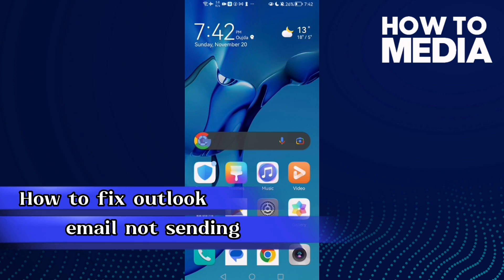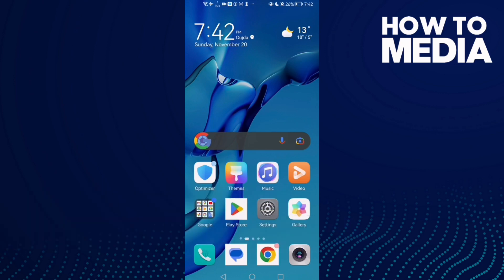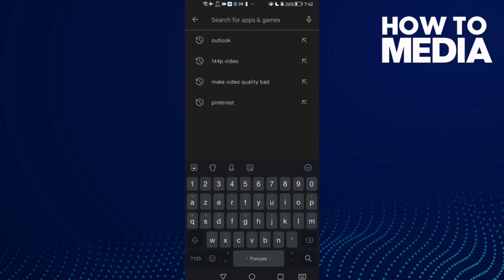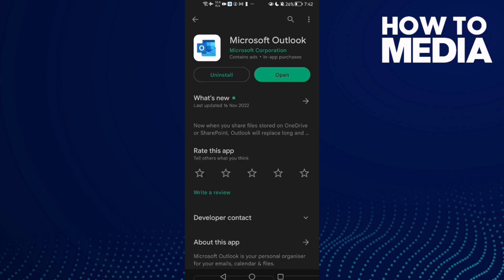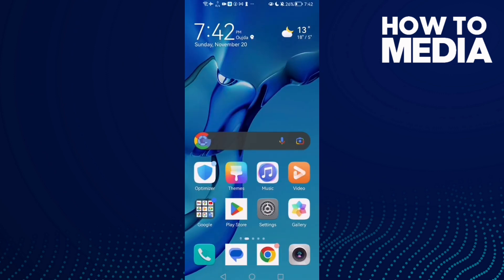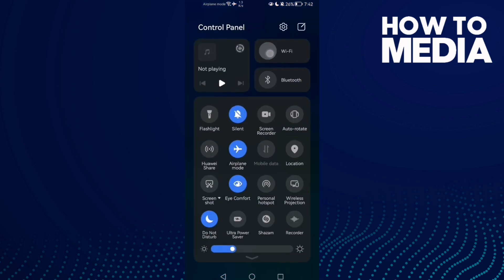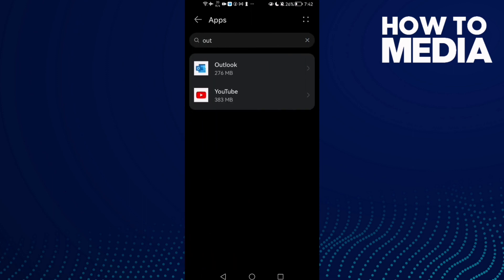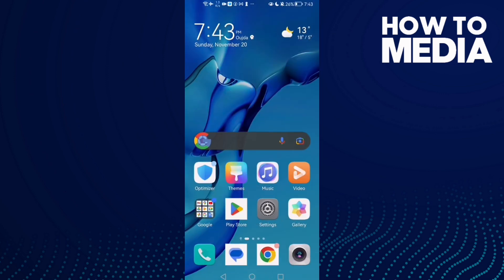How to Fix and Solve Outlook Email Not Sending on Any Android Phone - App Problem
in this video we discuss :